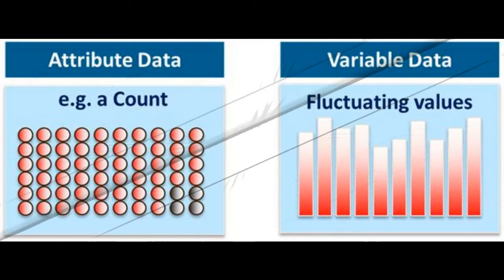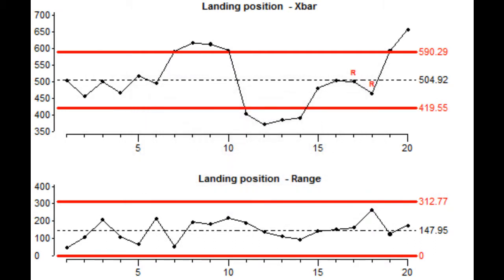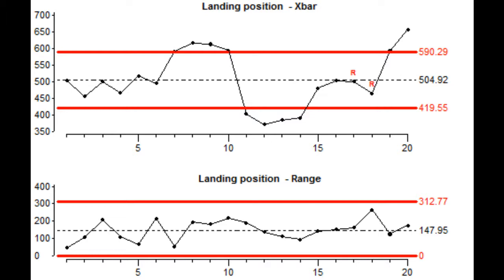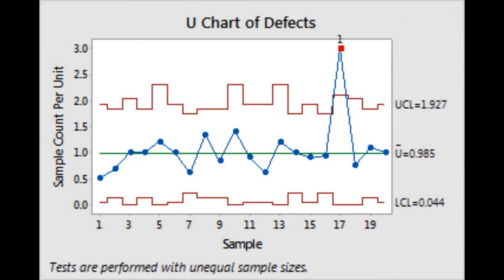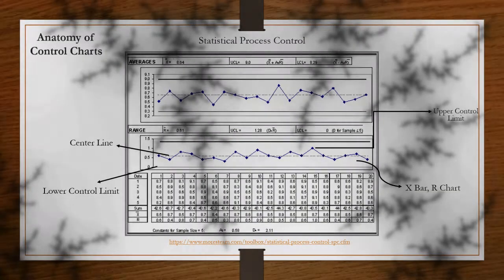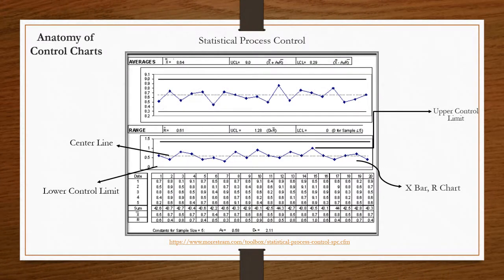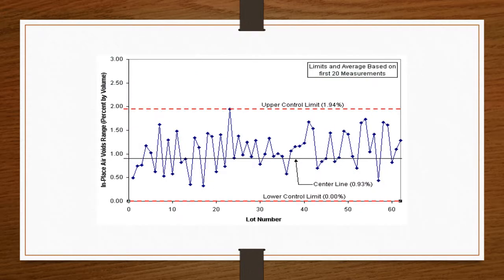Krishna Desai - Statistical Process Control